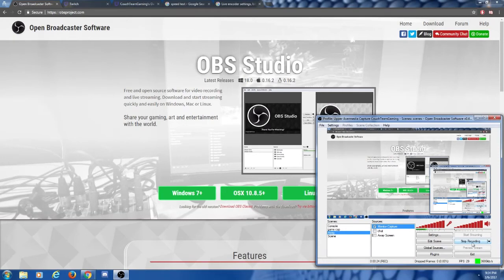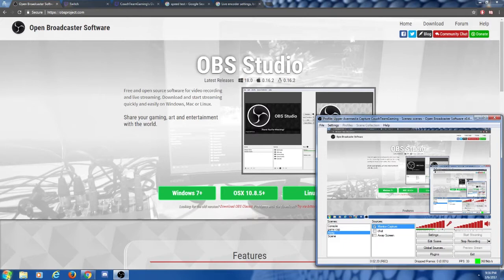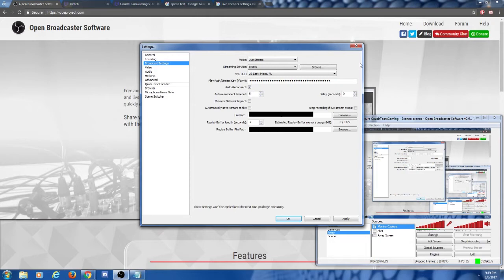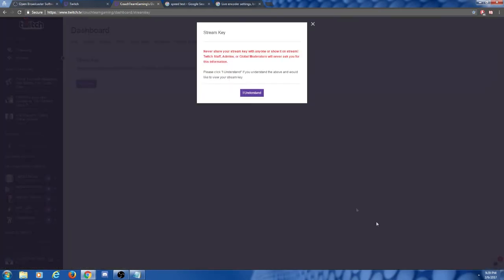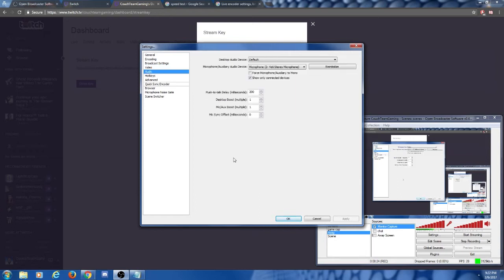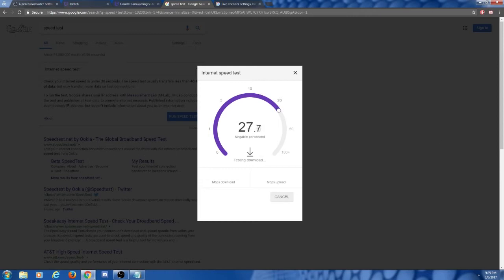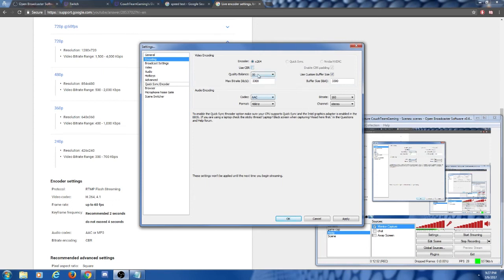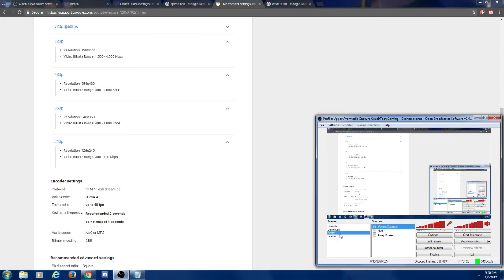How To Stream On Twitch TV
This guide will teach you how to stream on Twitch for free using Open Broadcaster Software (OBS).